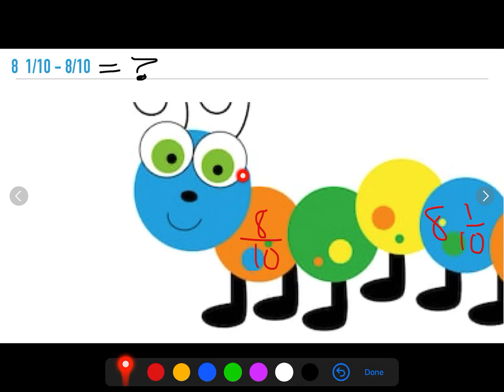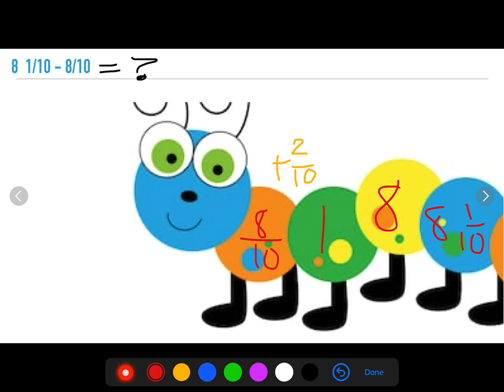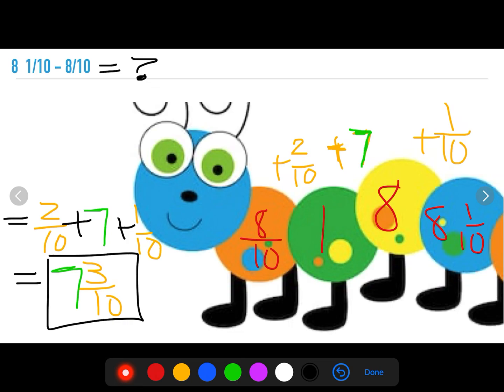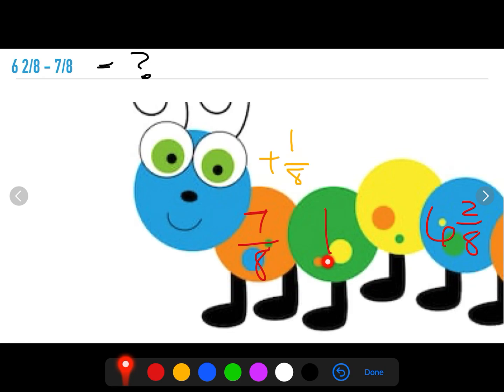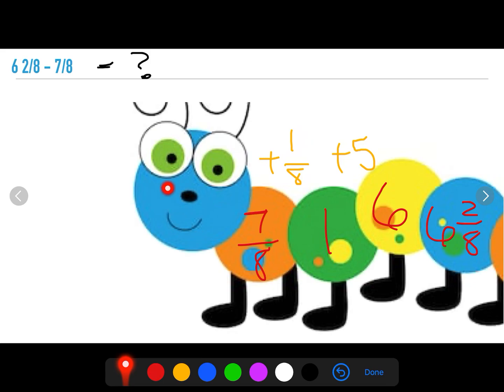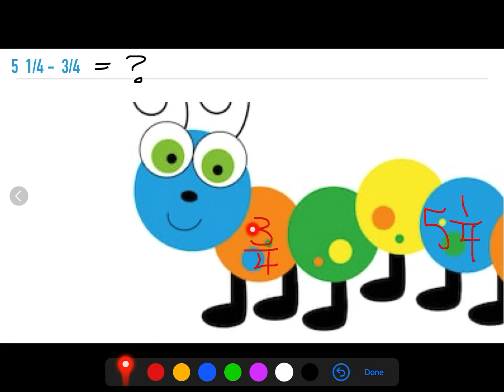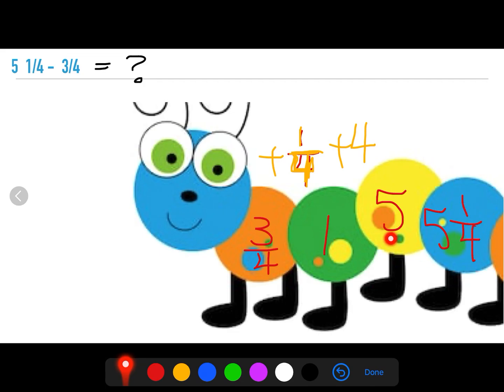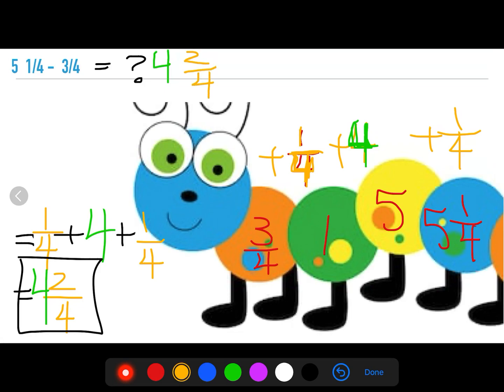Module 5 Lesson 34 -Subtracting mixed numbers -4.NF.3c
In this video students learn how to subtract mixed numbers using the “counting up”strategy